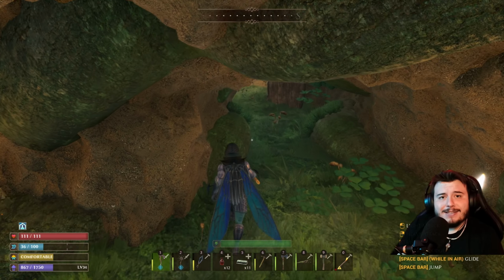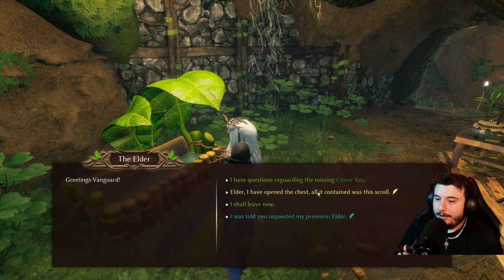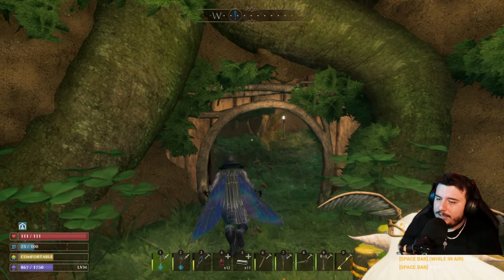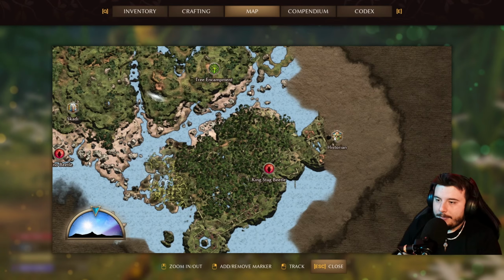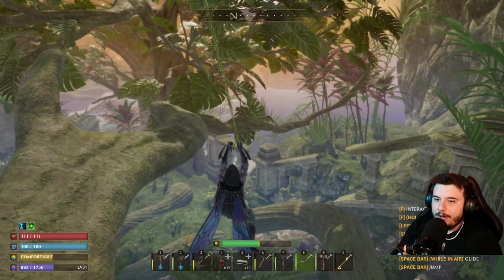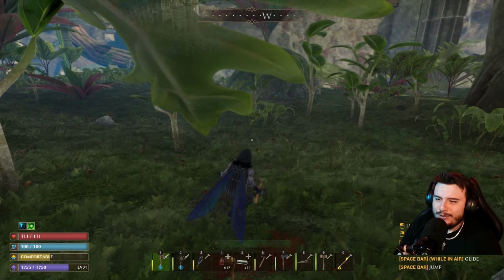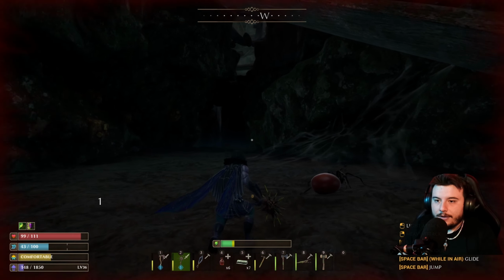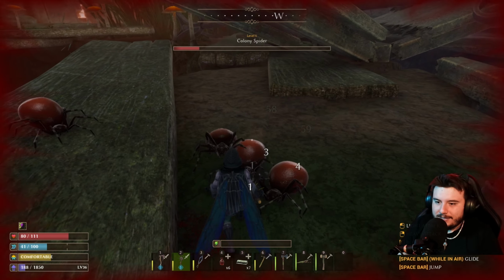There's so many of them!! 😱 They swarm me!! Smalland: Survive the Wilds - (Ep18) -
Hello and welcome to our Smalland: Survive the Wilds series where we as tiny man try to survive the wilderness and become a hero!! hope you enjoyed the video and thank you for watching the video!!! シ